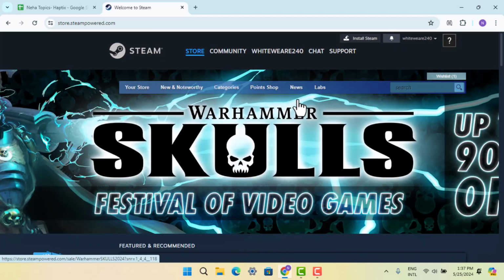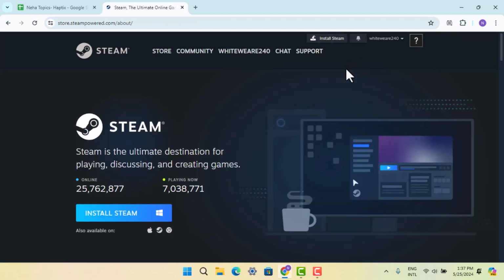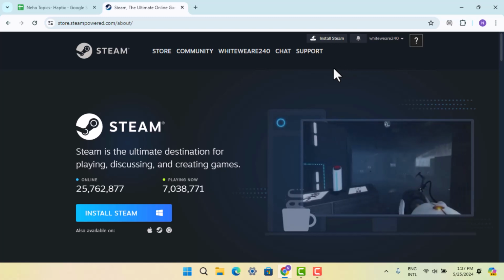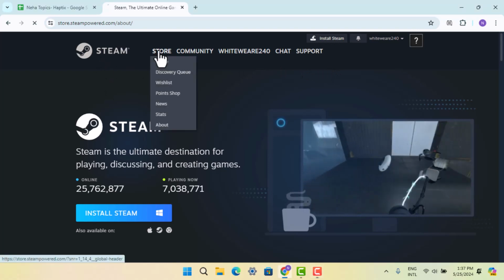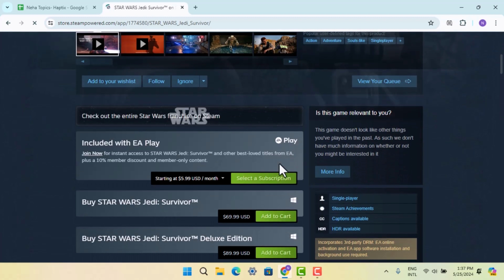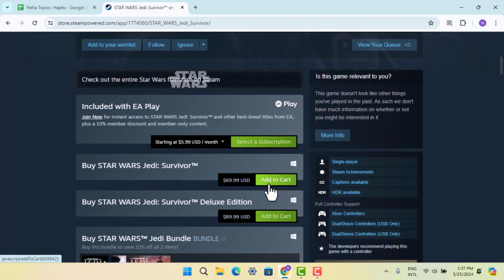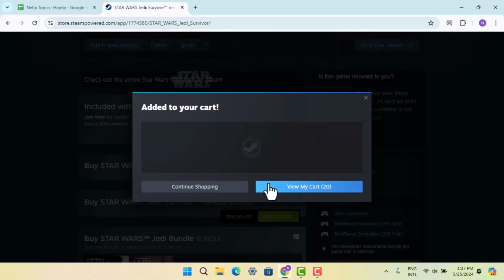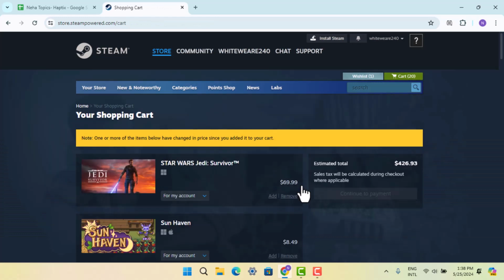How To Download And Install Star Wars Jedi Survivor On PC Or Laptop !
This Video Is based on How you can Download And Install Star Wars Jedi Survivor on PC or Laptop.

Chapters / Timestamps
0:00 Introd
0:10 Download Star wars Jedi Survivor On PC Or Laptop
1:08 Outro